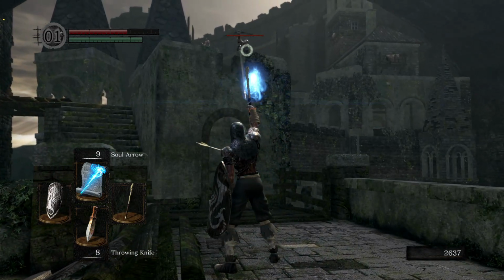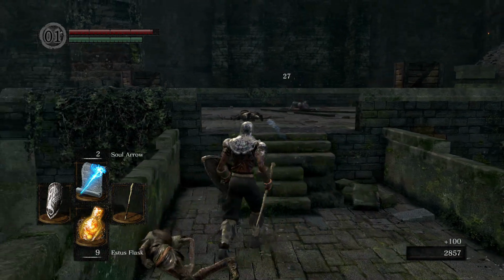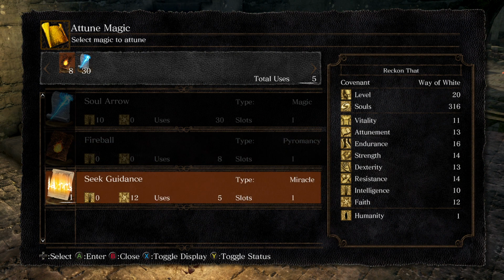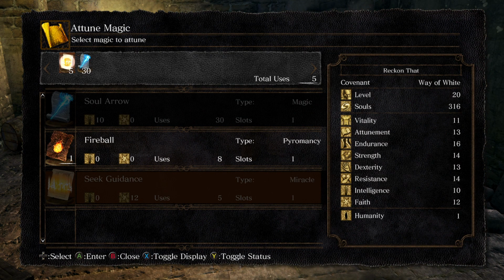Soul Arrows | DARK SOULS™_ REMASTERED | part 6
On a prison cell in New Londo, one find a held sorcerer. He wont come out due to cruelty of outside. He teach sorcery and smith weapon to keep his sanity.

One learn the Soul Arrows magic from him. Now it become easy to explore with the new power.